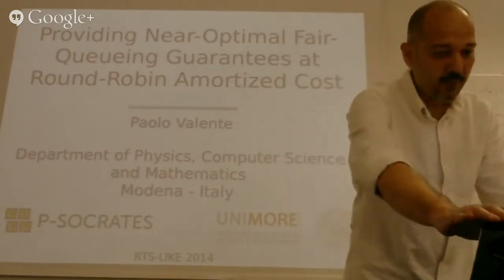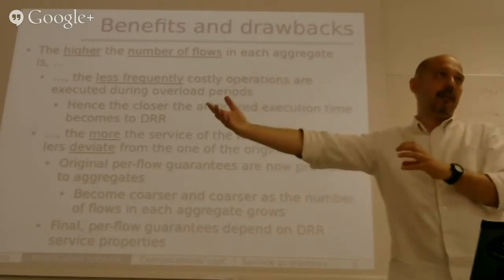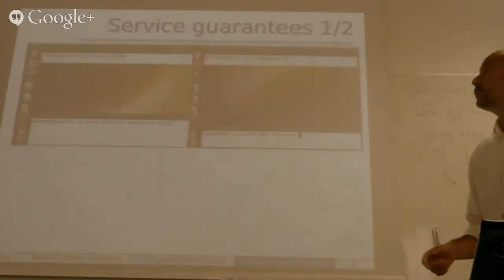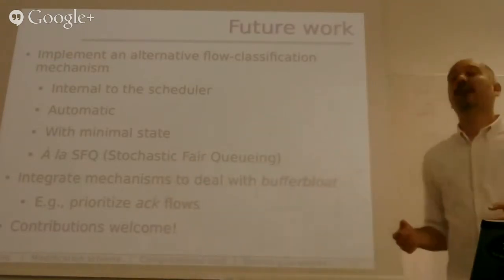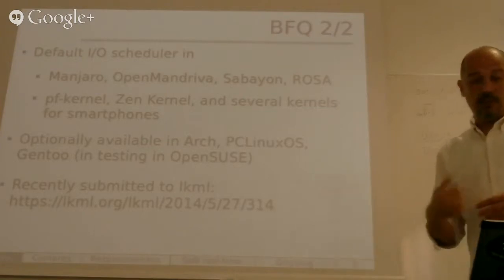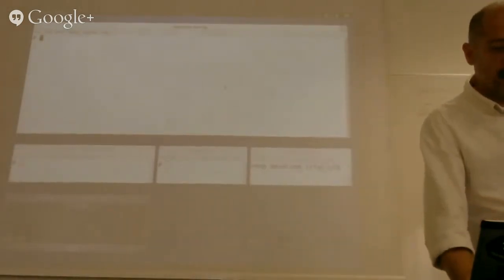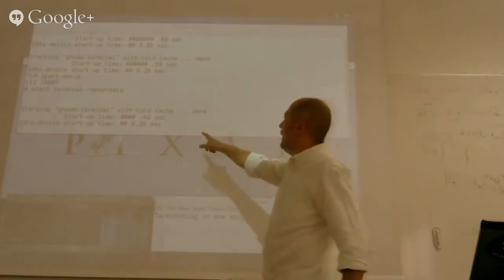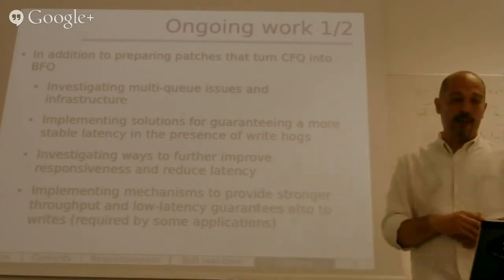Improving latency guarantees for packet transmission and storage I/O under Linux (Paolo Valente)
file:///home/bini/events/schedDL_wShop14/web/program.html#latency-valente